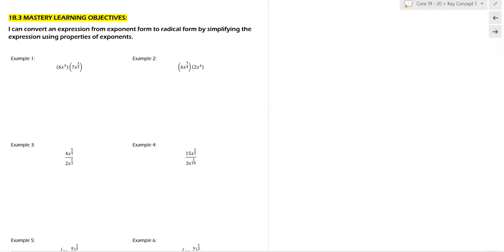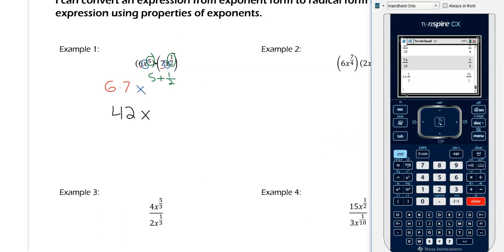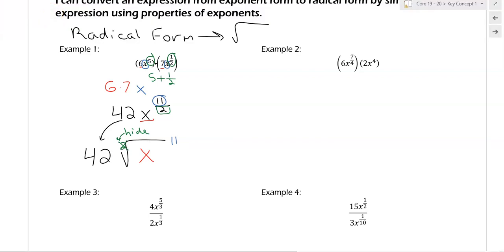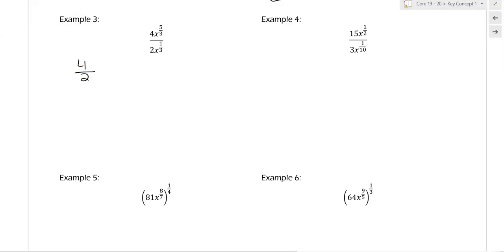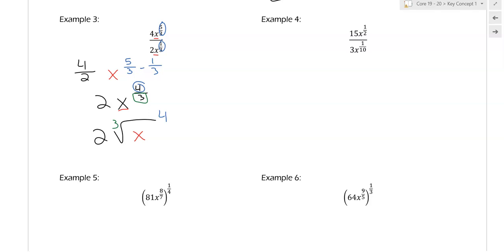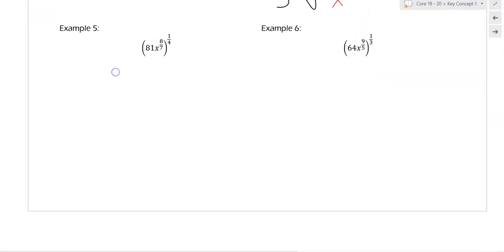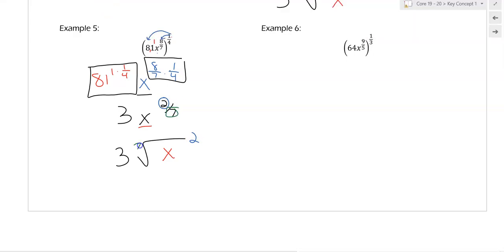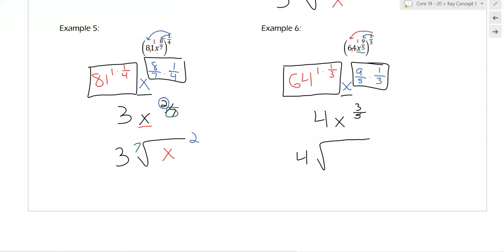Core Math 2 Target 1B.3 2019 - 2020